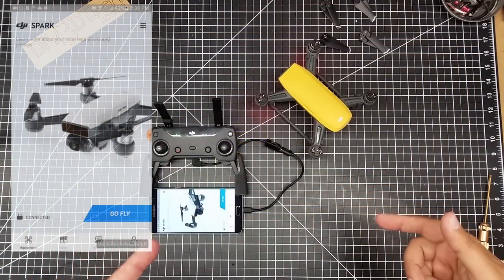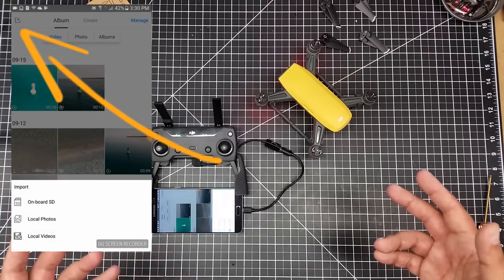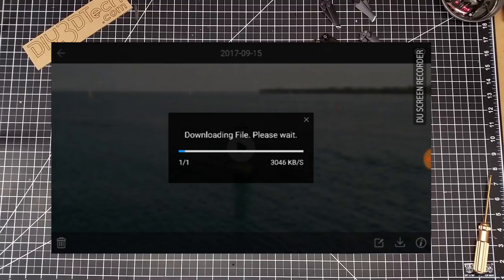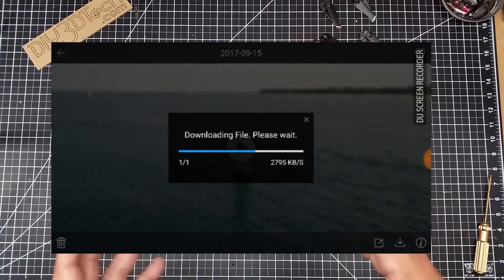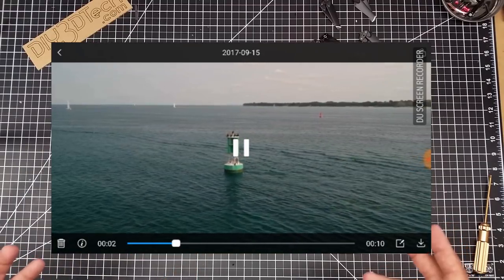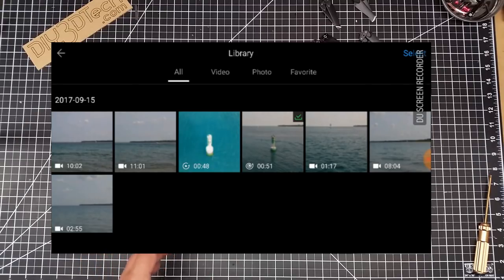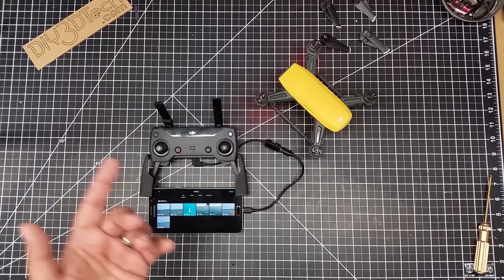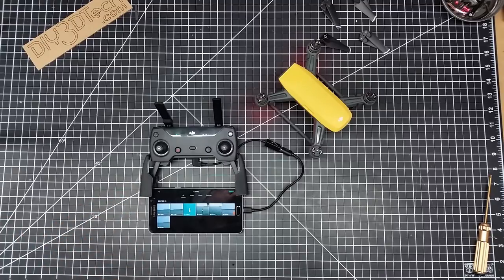Video Drone - DJI Spark How to Download from SD card using DJI Go4 App!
for more information on this and many other projects! As in this episode, we will be looking at how to download photo or video file from the DJI Sparks SD card onto your phone or tablet over the wire using the DJI Go 4 App!

Basic DJI Spark version without Remote: